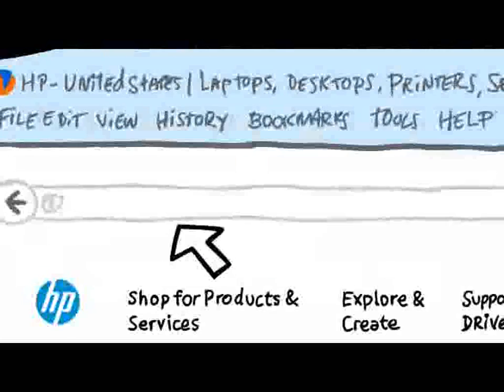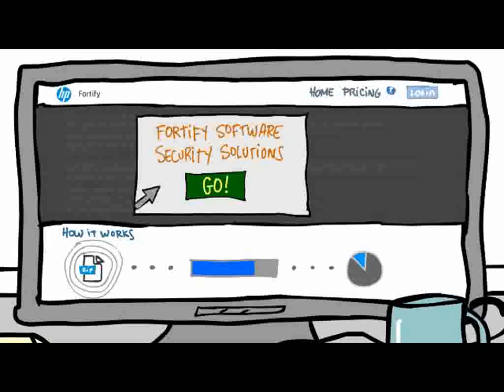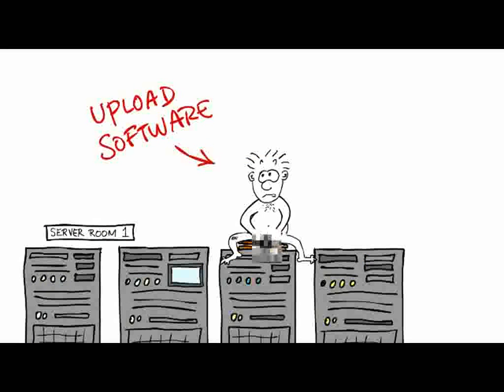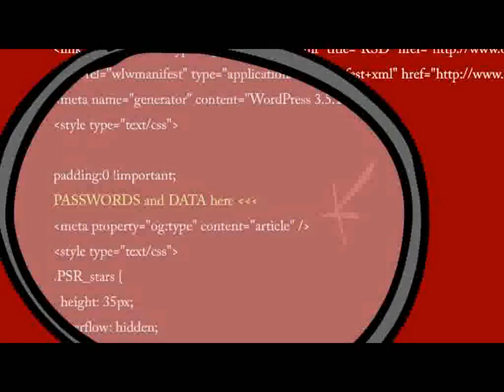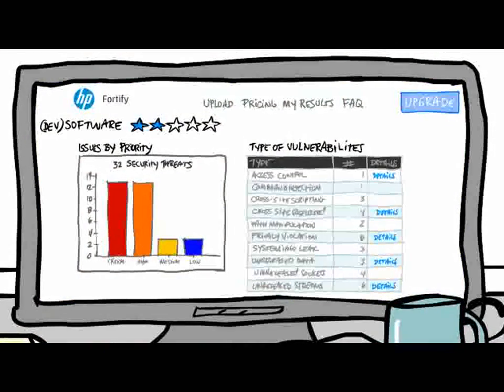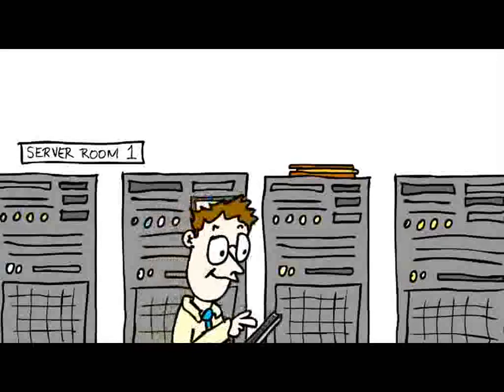HP Fortify Video WhyFortify 2